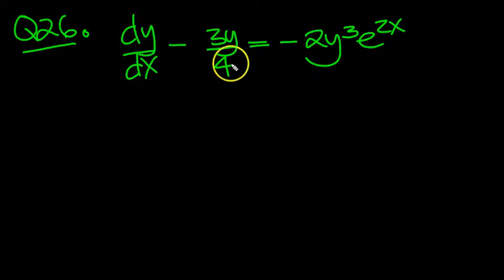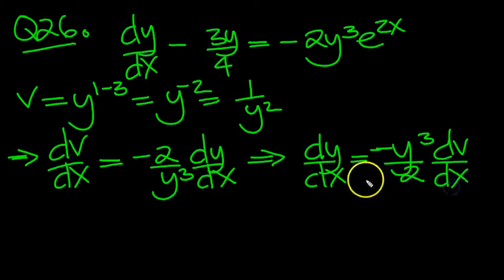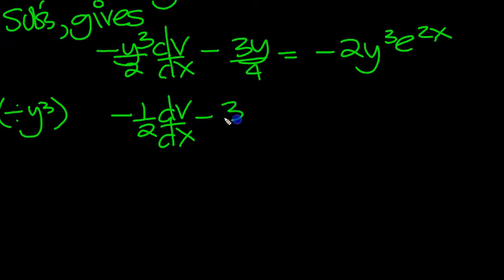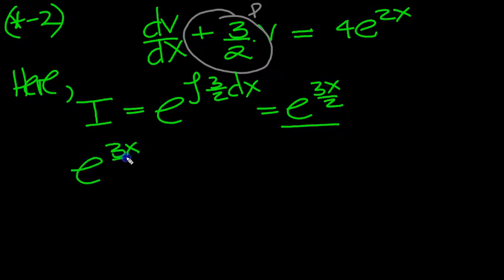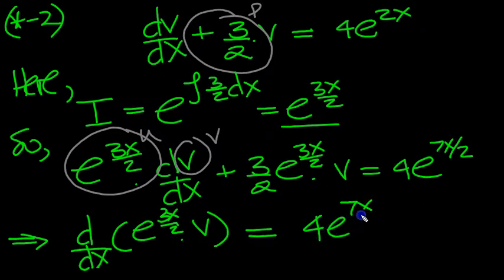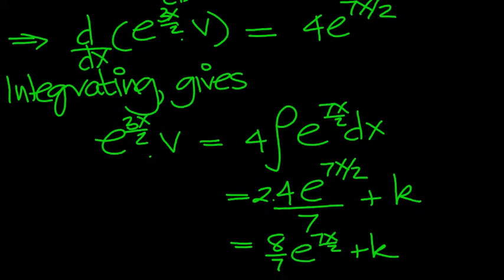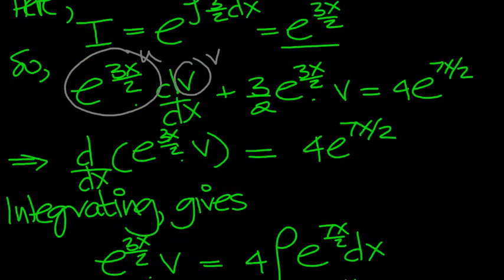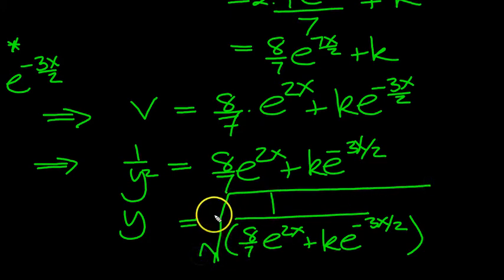First Order D E Bernoulli Equation Method Q6